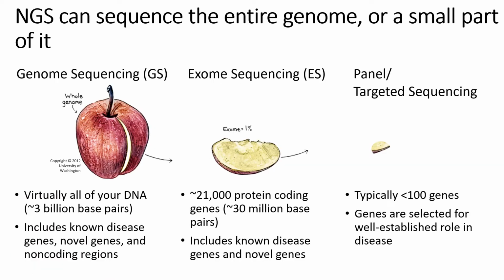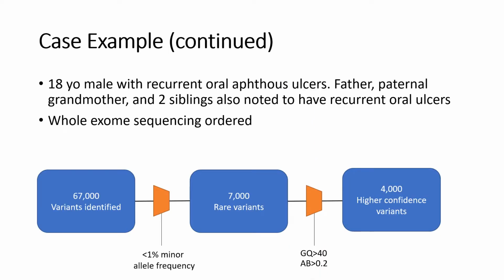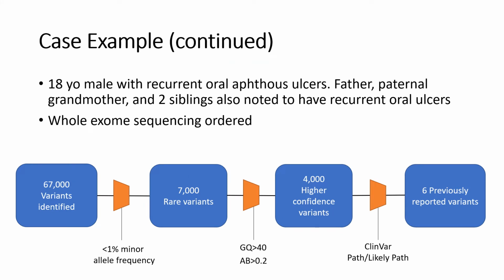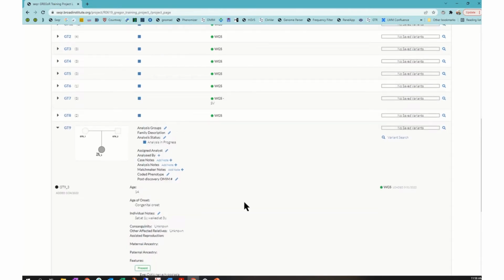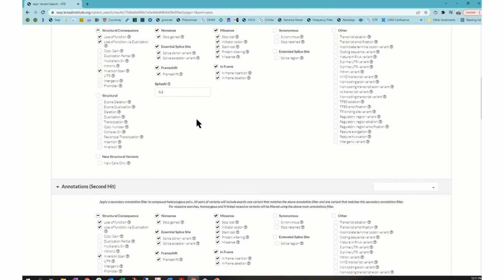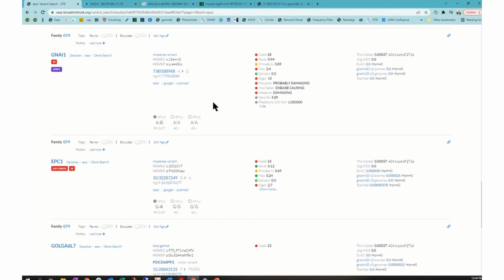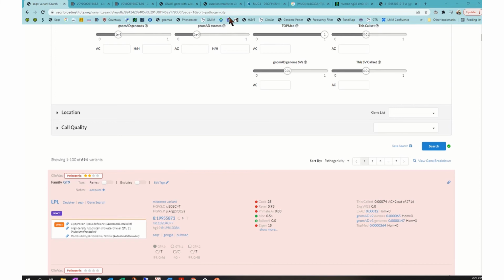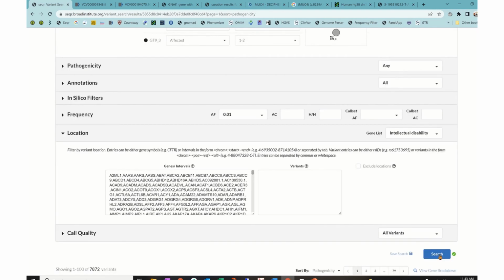H3Africa Hands-On Workshop 2022 - seqr Overview and Tutorial (Christina Austin Tse)